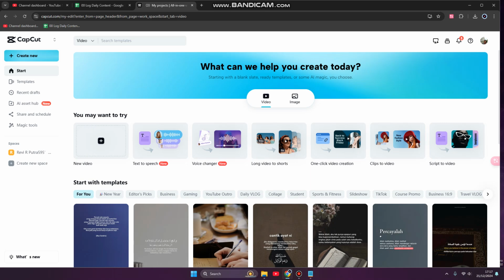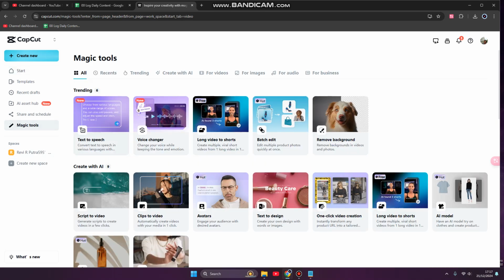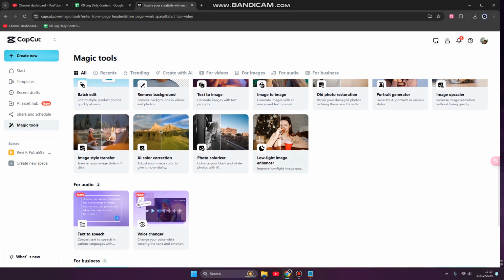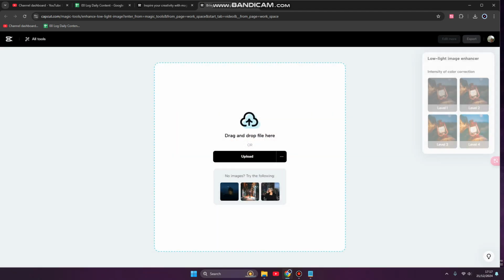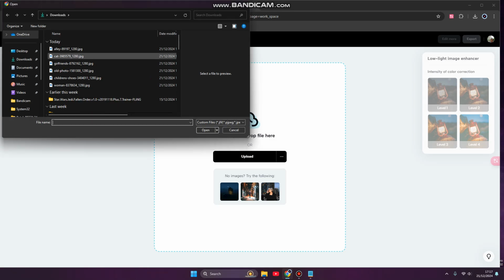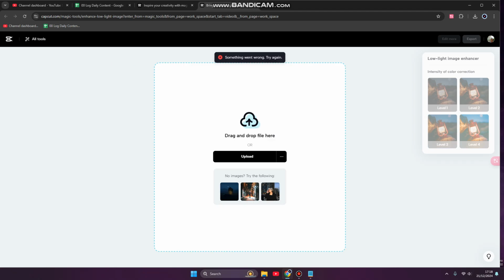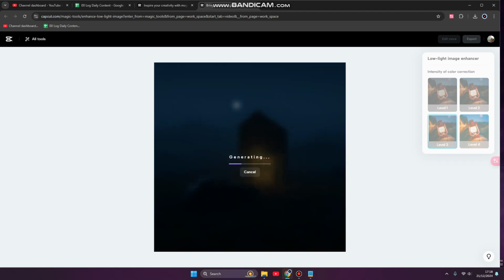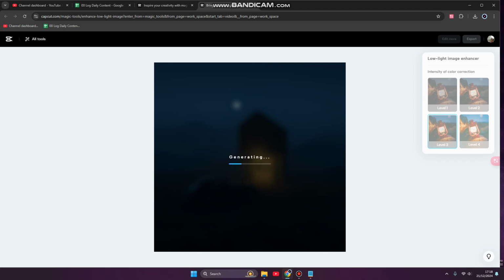How to Use Low-light Image Enhancer | CapCut PC